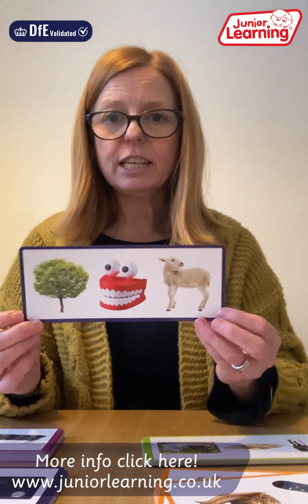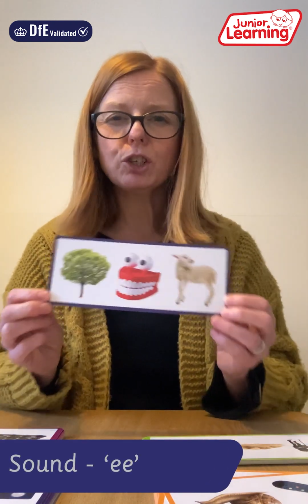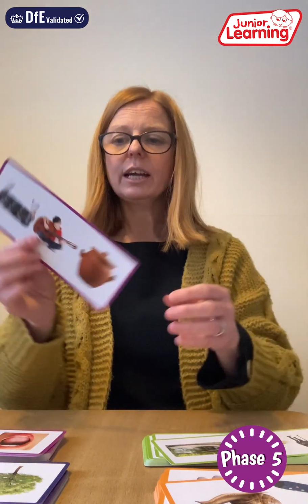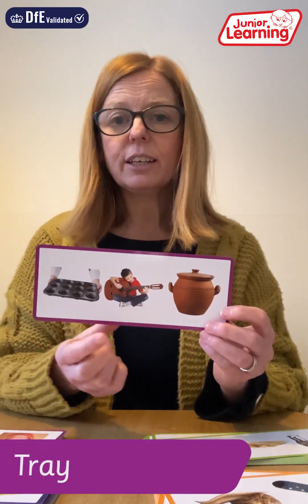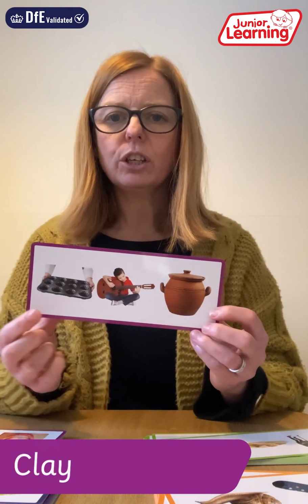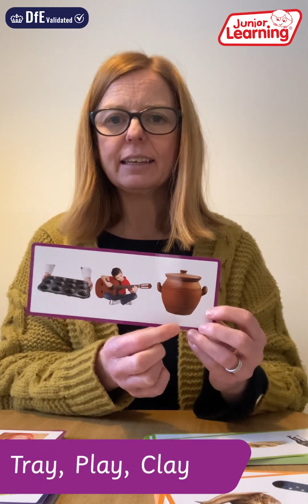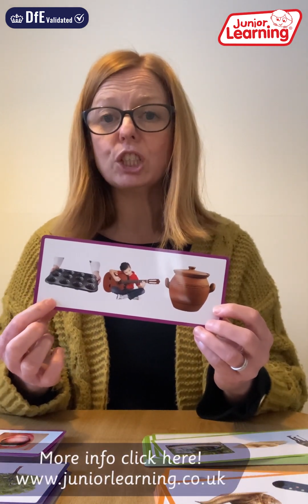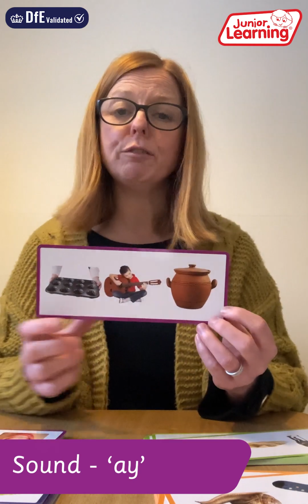Phonemic Awareness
Hear the phonemes in words. Each card contains three images and three highlighted words so that children can hear and see the common sound.